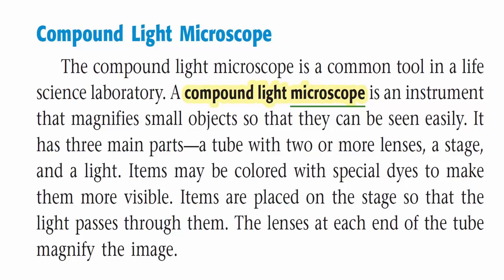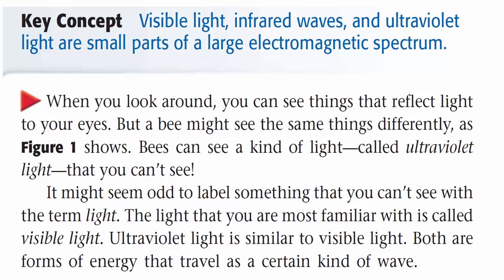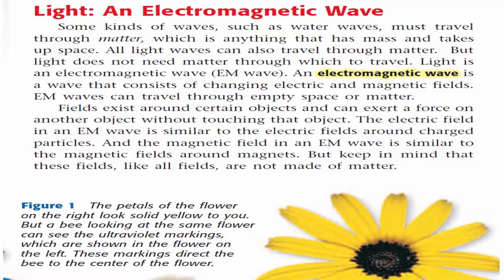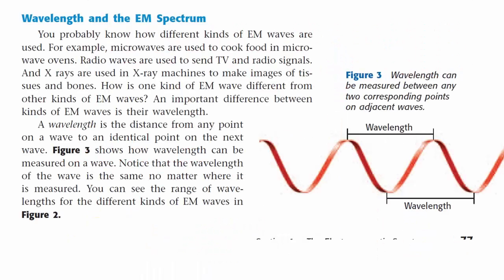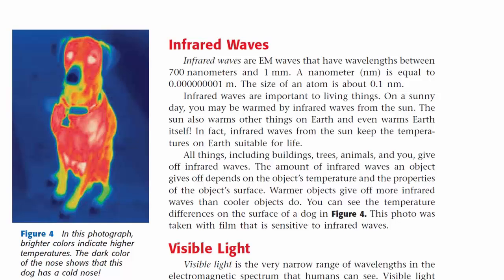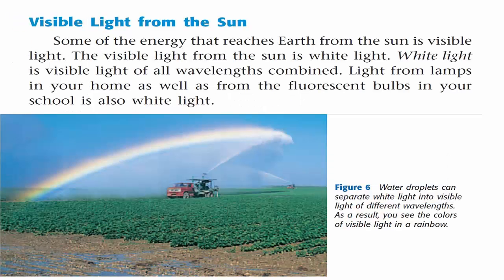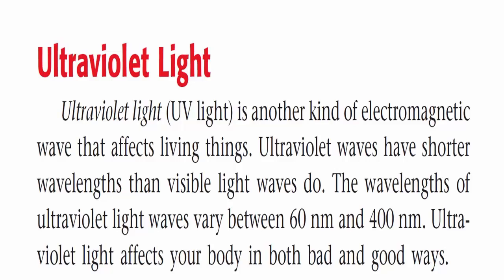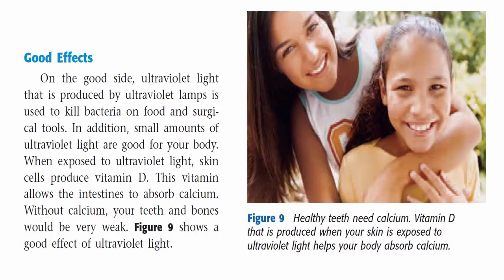LS Unit 3: 3 1 microscope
Listen and Inquiry Chapter  3.1